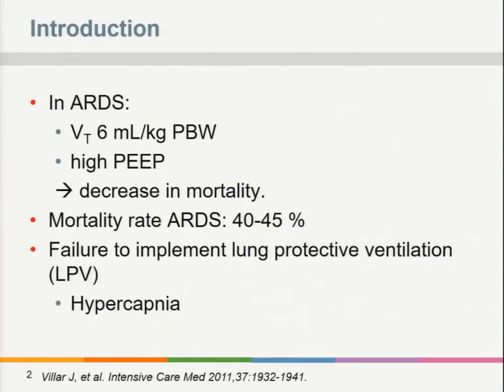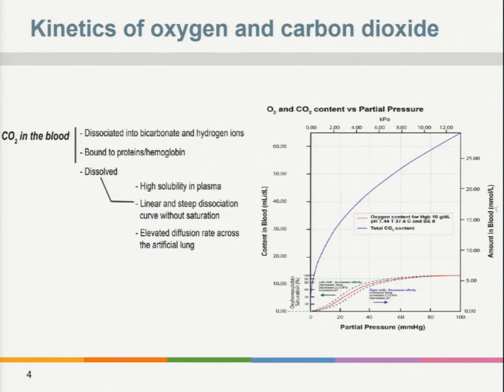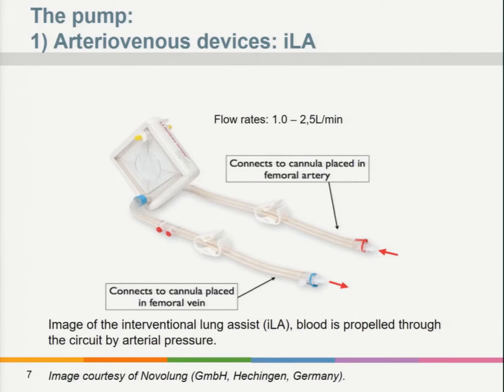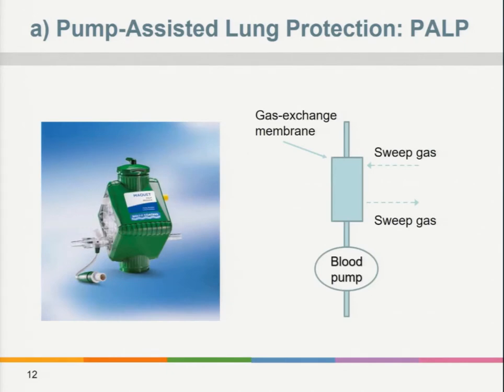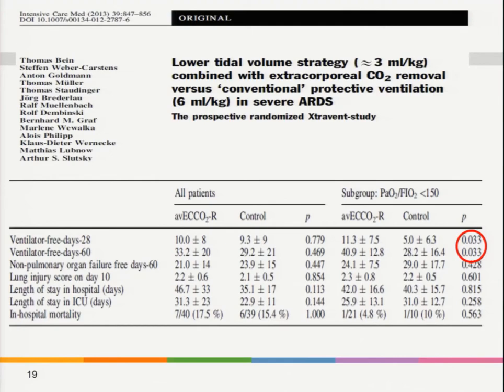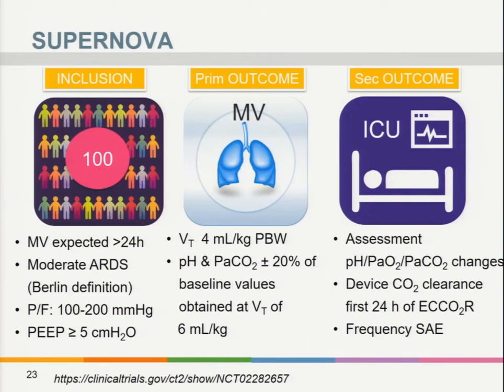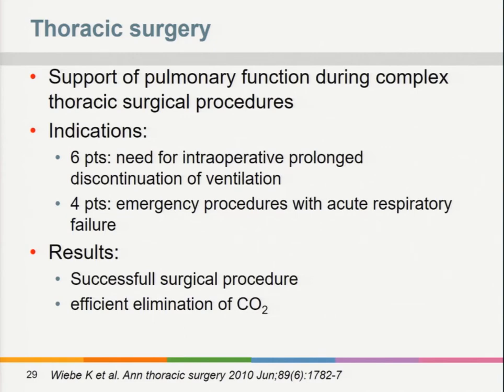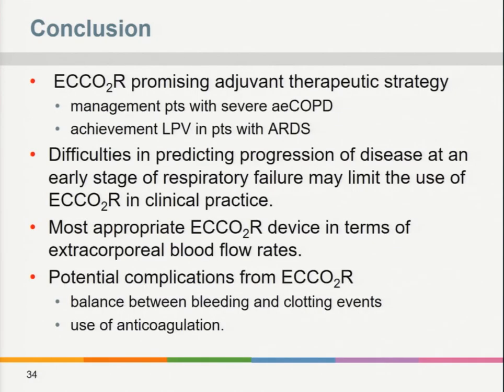ECCO2R – Rita Jacobs